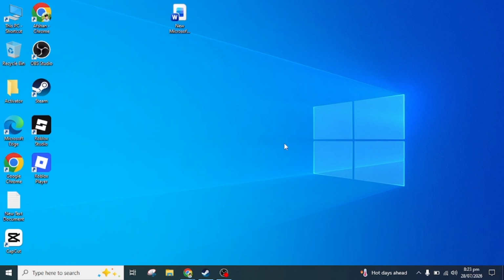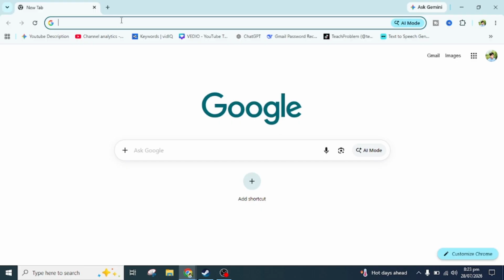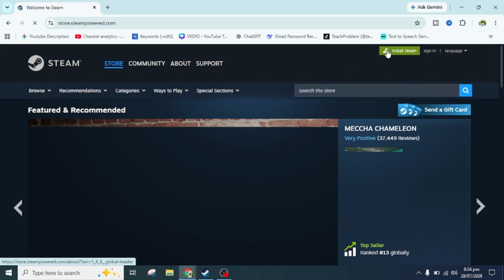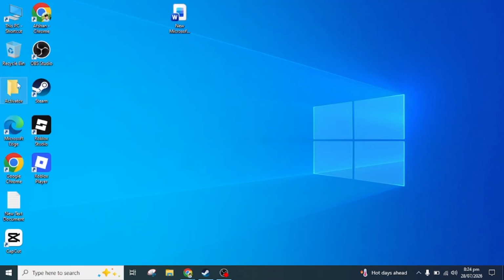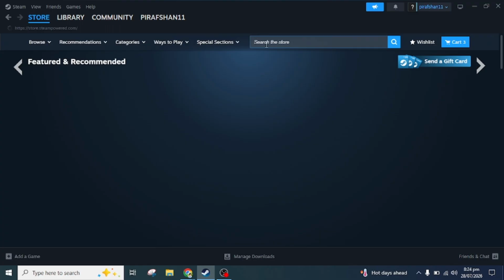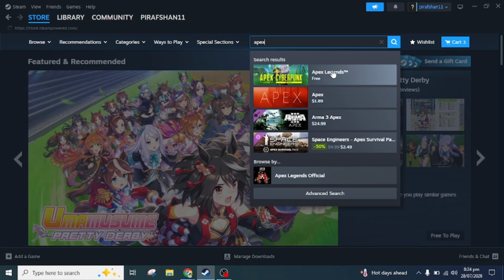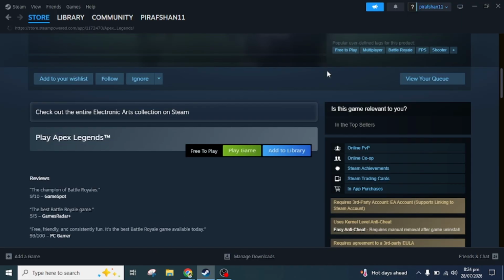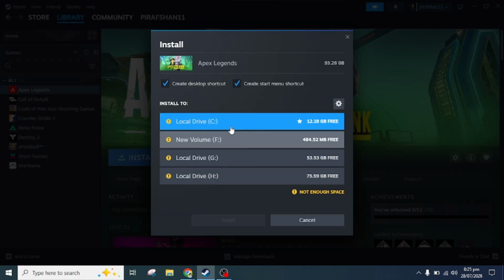How To Download Apex Legends on PC & Laptop (Free) – Full Tutorial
Want to download and play Apex Legends for free on your PC or laptop? In this step-by-step tutorial, I'll show you the official way to download, install, and launch Apex Legends on Windows. Whether you're using Steam or the EA app, this easy guide will help you get the game set up and start playing for free in just a few minutes.